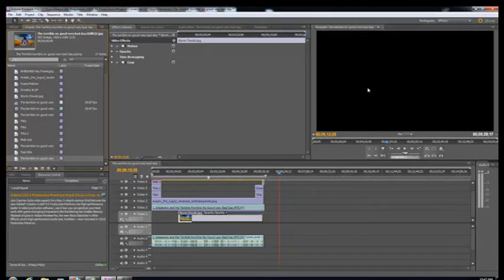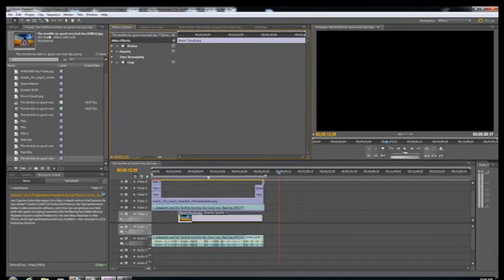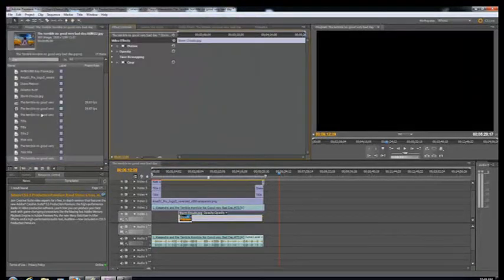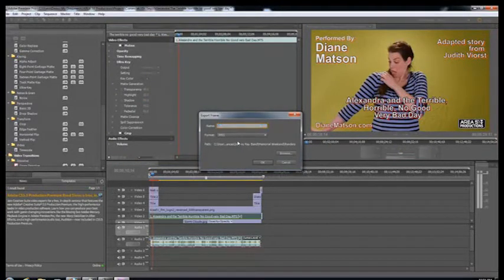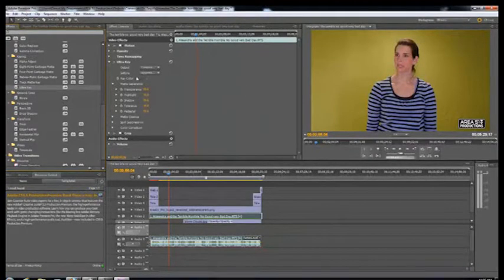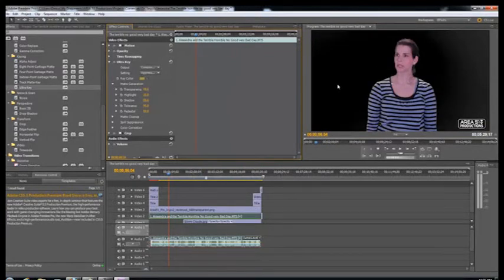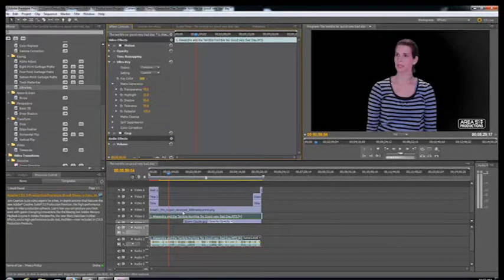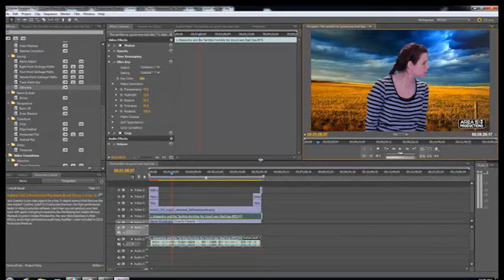Leaning Adobe CS5